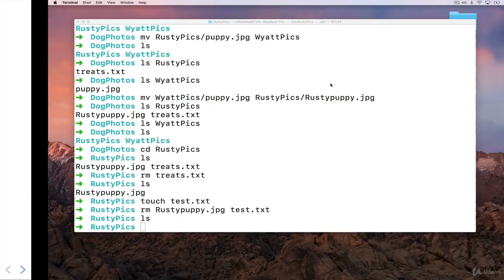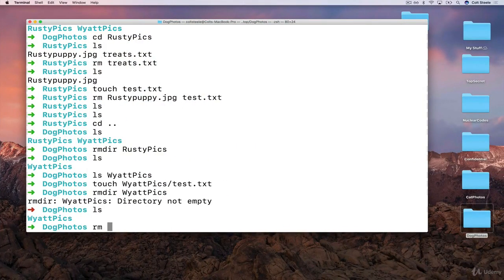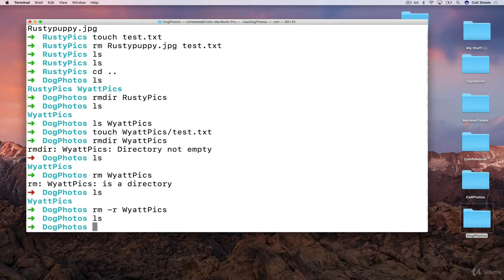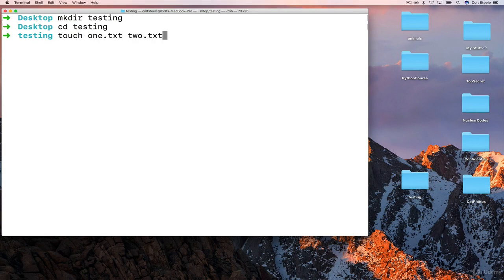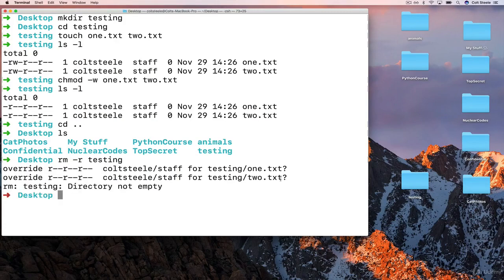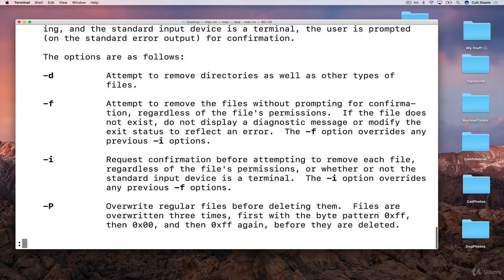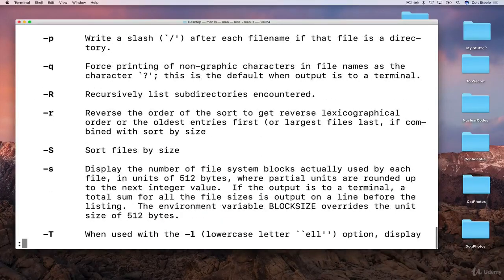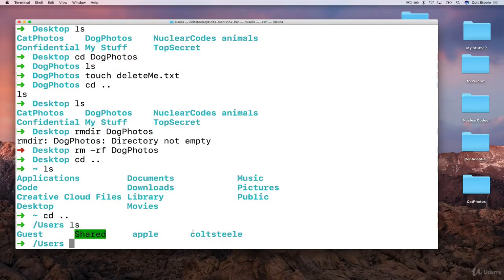Deleting Directories Plus Tangents on Permissions and MAN Pages Coding for Kids Python Learn to Code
In this video, we will learn Deleting Directories Plus Tangents on Permissions and MAN Pages using PythoN

ascii table
udemy
python3
arab crossword clue
pypi
install python
python list
python 3 list
python3
pip
python code
python 3 print
python print
install pip
pip install
python version
python 3 download
python download
python dictionary
python 3 dictionary
JavaFX
Angular
Sorting algorithm
Tech With Tim
Hiroshima Airport
Docker
Stack
Penetration test
Prime number
Tableau Software
Tableau Software
Analytics
Go
Certification
React
MATLAB
Data structure
Cobra
JavaScript
C++
Engineer
Structure
Machine